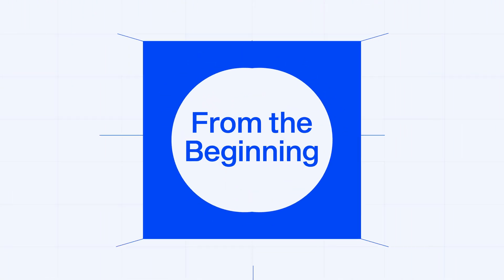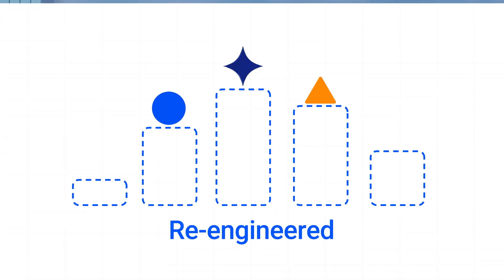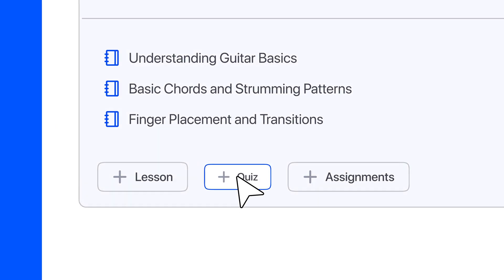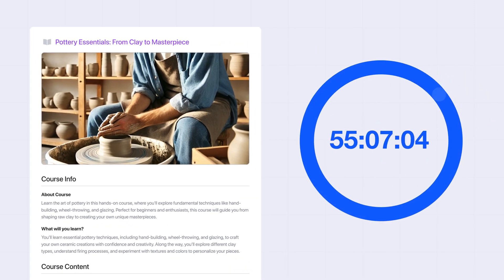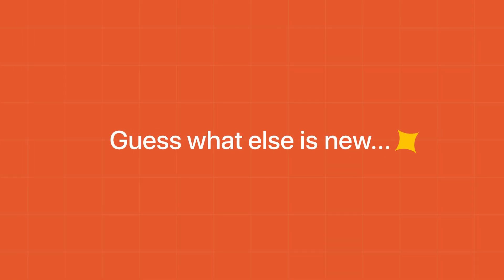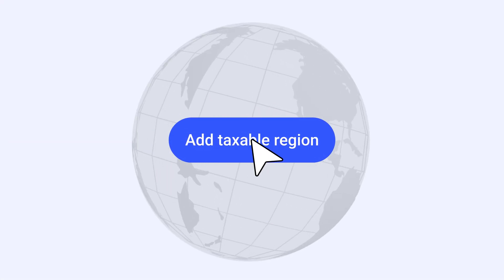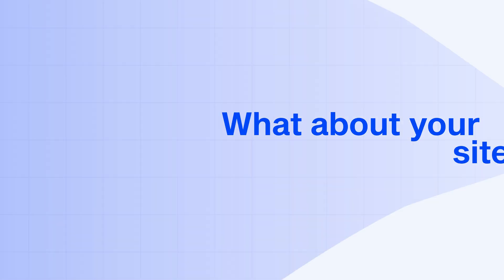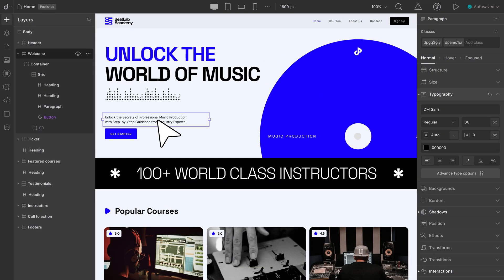Tutor LMS 3.0 – The Best LMS Experience on WordPress!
Tutor LMS 3.0 is now more powerful than ever—bringing you a seamless, all-in-one solution for designing, creating, and selling your courses, right within the platform.

🌟 What’s New?
✅ Reimagined Course & Quiz Builder
✅ Built-in Subscription System for recurring revenue
✅ AI Studio to generate complete courses (including feature images!)
✅ H5P Integration for interactive learning content